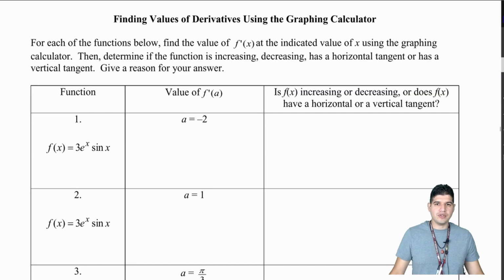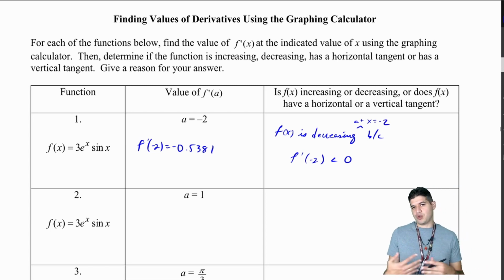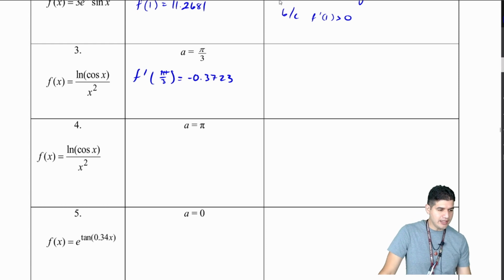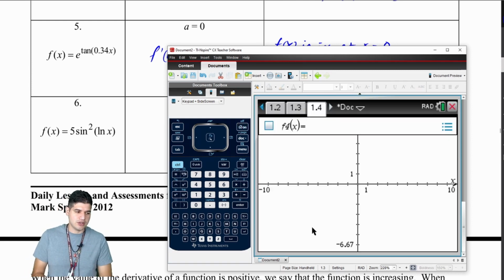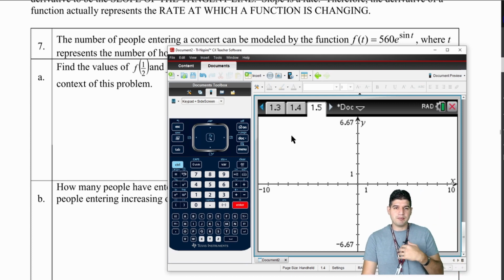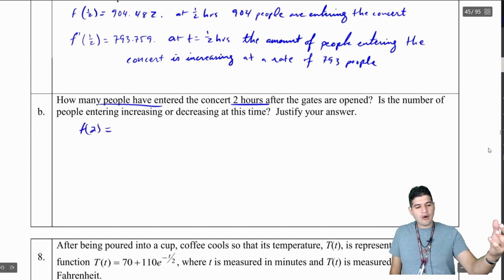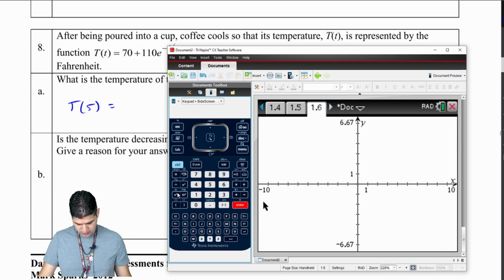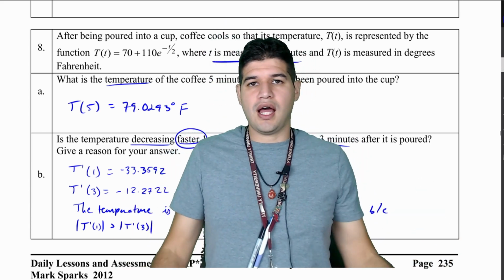3.5c Derivatives on TI nSpire and Practice FRQs | AP Calculus